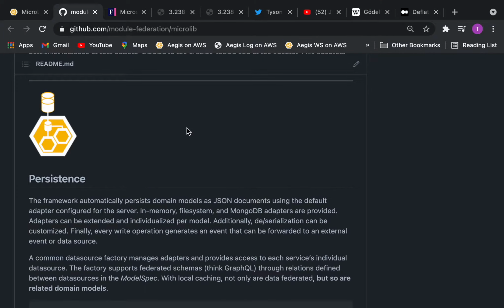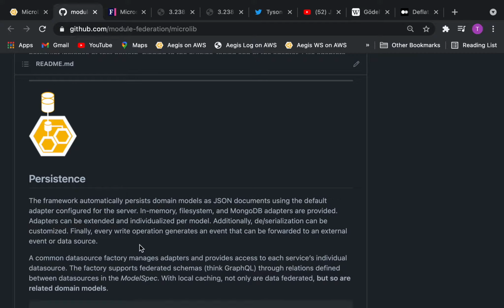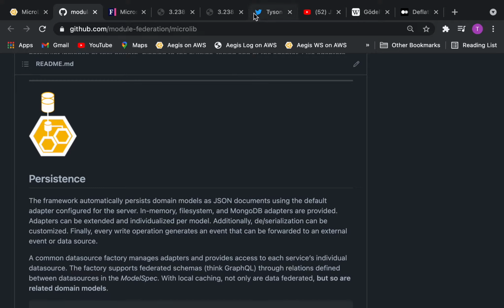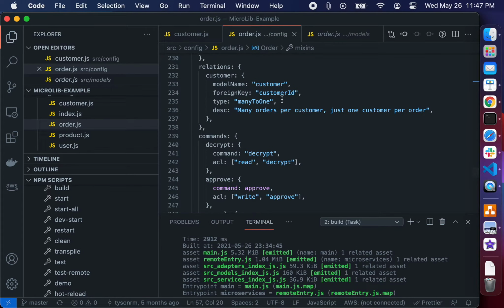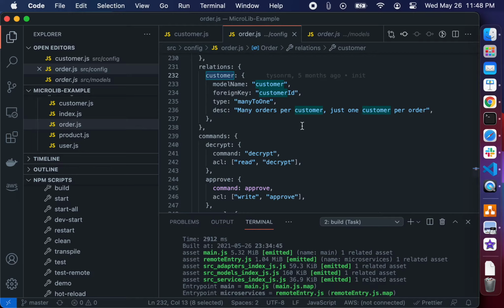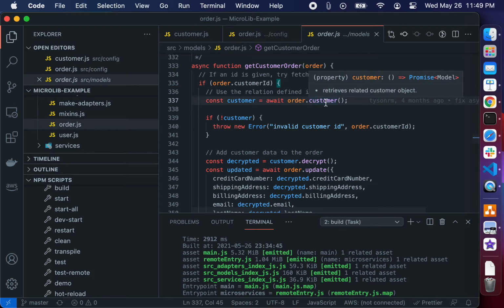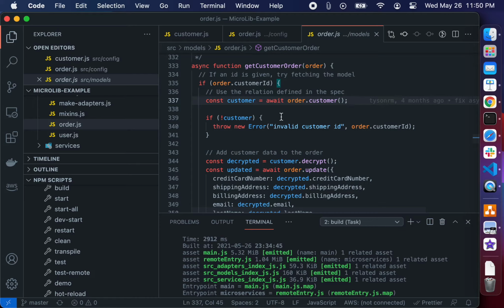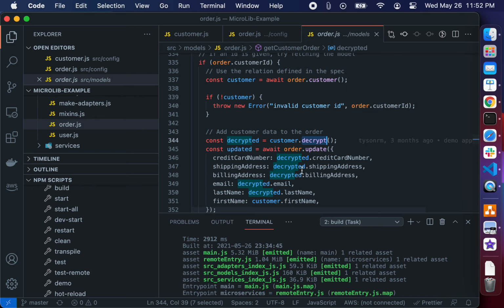distributed cache and transparent integration